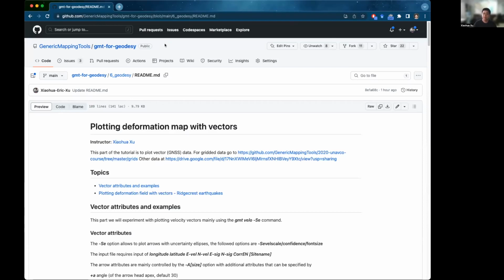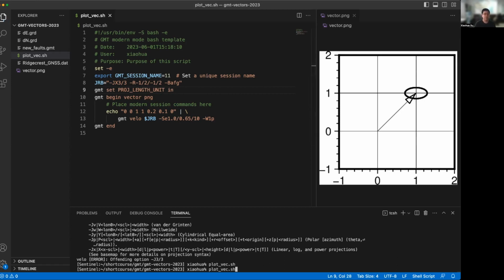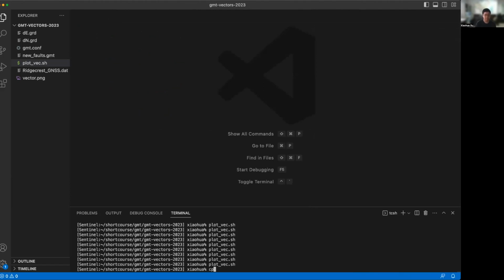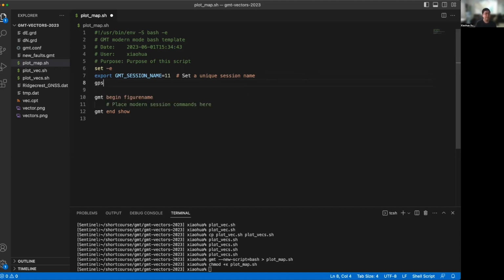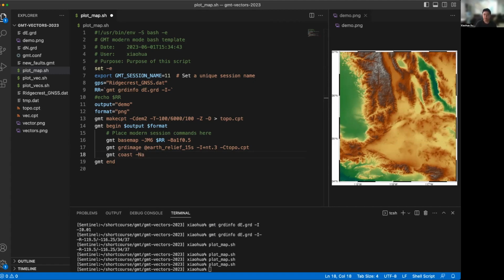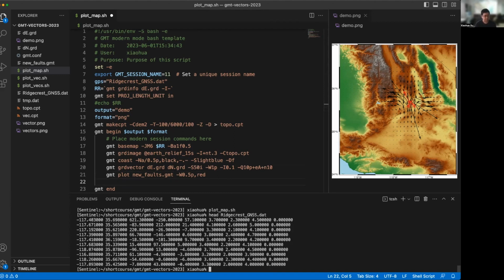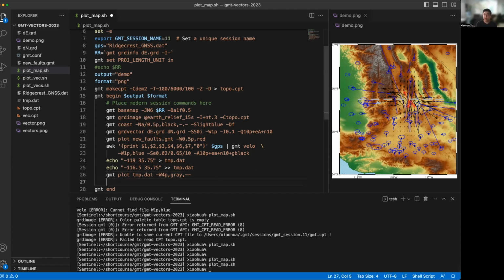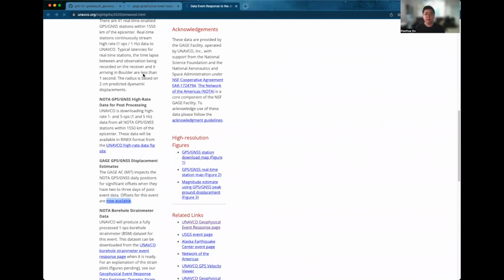GMT Short Course - Lecture 6 - Geodesy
Lecture 6 for the 2023 GMT for Geodesy short course, covering geodesy.